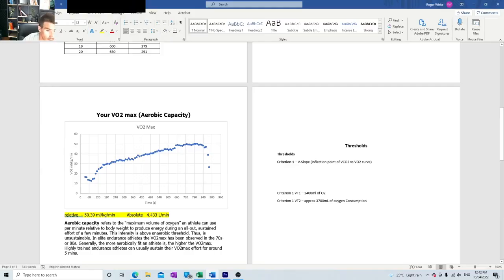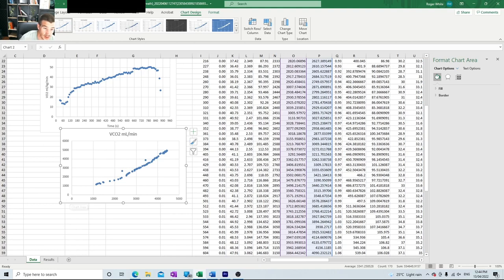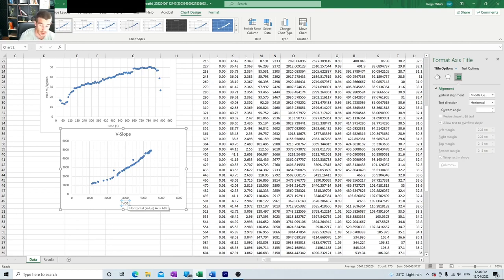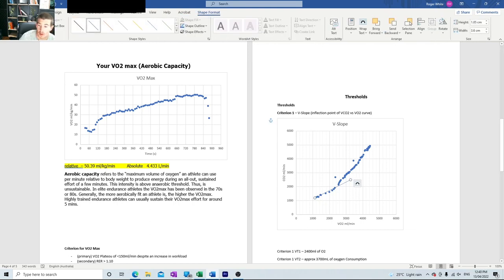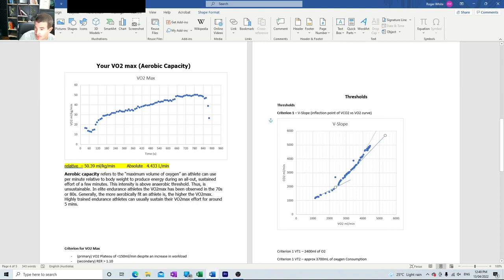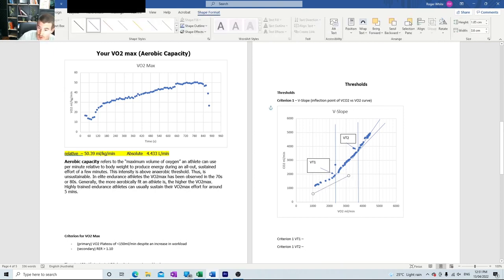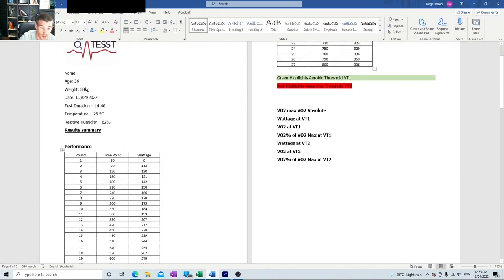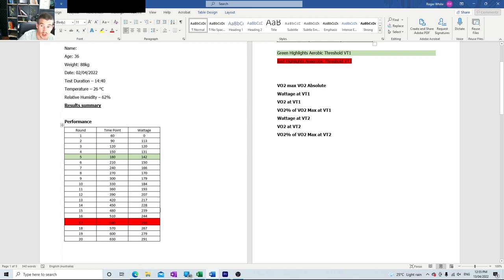How To Find Ventilatory Thresholds VT1 and VT2 CPET Interpretation part 2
This is the second video on how to interpret the CPET. In this video I highlight how I establish VT1 and VT2 using the V-Slope Method. I do this using a worked example. I hope you enjoy. If you have any questions please comment and I will respond ASAP :)

To view the other videos in this series